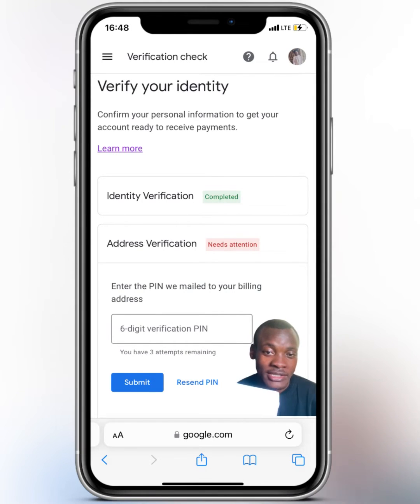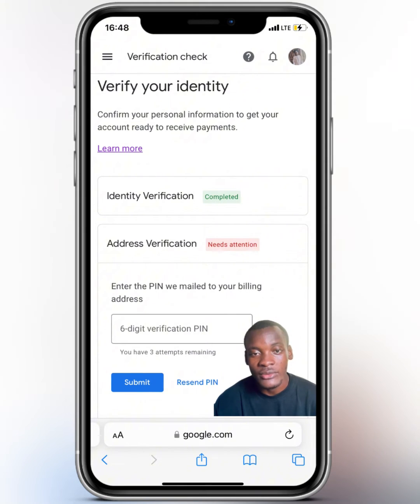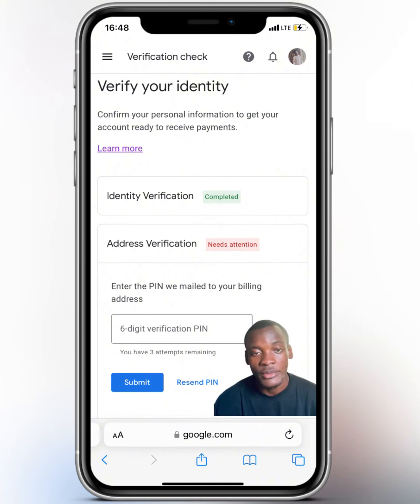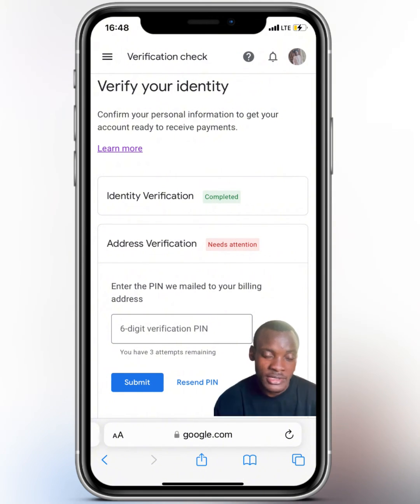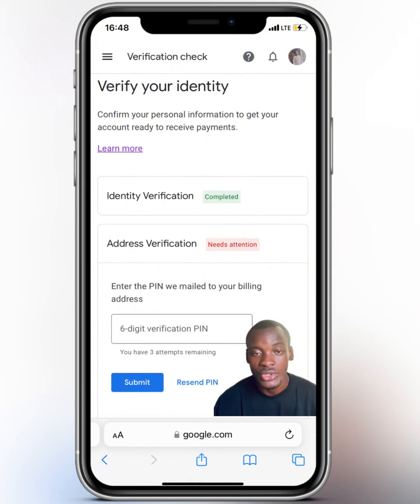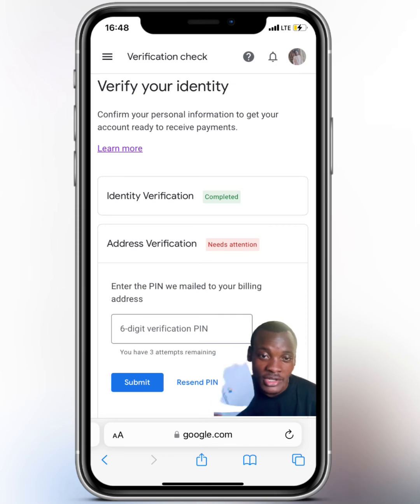How to get Your AdSense Pin in Nigeria Easily || Google Adsense Verification in Nigeria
I talked about the whole process in how to get your Adsense pin to Nigeria and how you can verify your Adsense account.
Also if you want to verify your Adsense account without ID card , I’ll show you what to do and I also explained what to do if you’ve requested for the Adsense pin 4 times which is the limit.